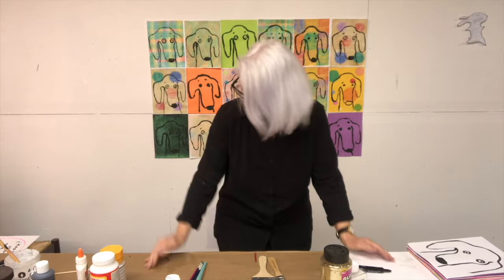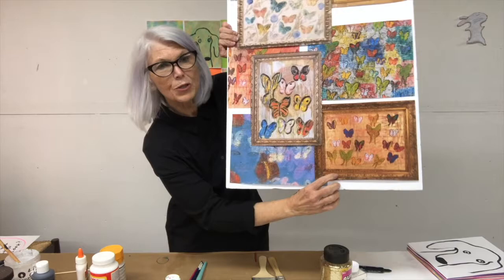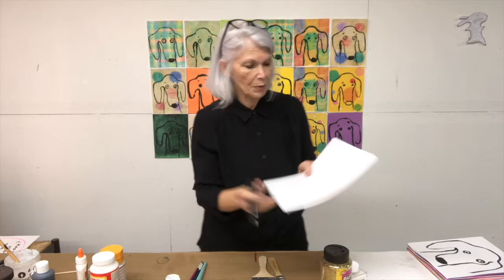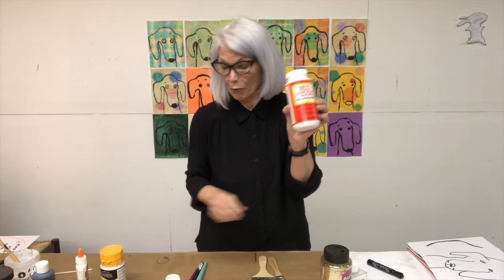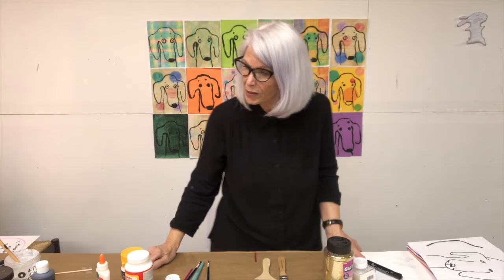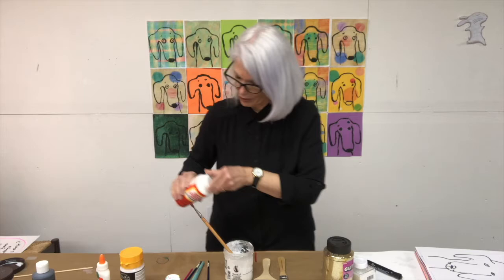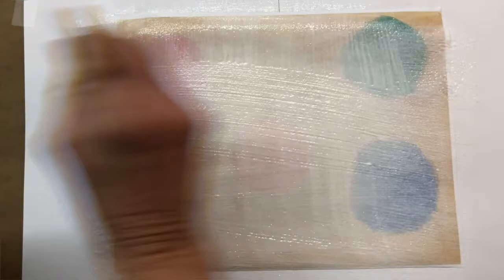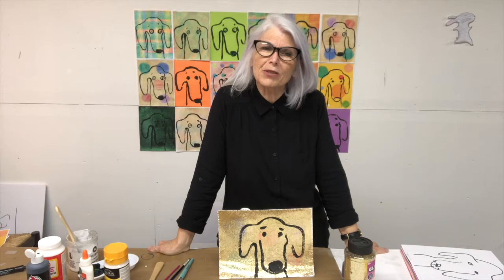Everhart Museum - Virtual Classroom Series|Butterflies in Nature & Art|Let's Make Art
The Virtual Classroom Series teaches the intersection of history, food, and art through the lens of the Everhart Museum's permanent collection and temporary exhibitions. The classes are multi-generational and most activities can be done with children as young as kindergarten. Use this as a way to connect with one another to learn about culture, collaborate, create art, and have fun!